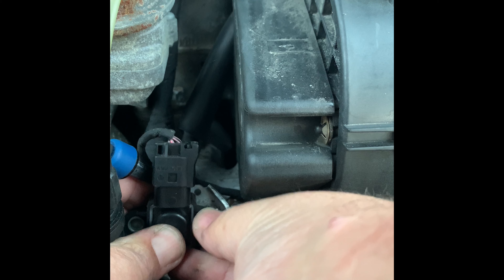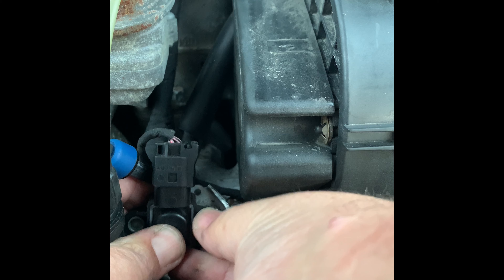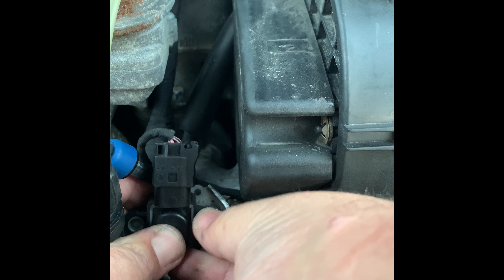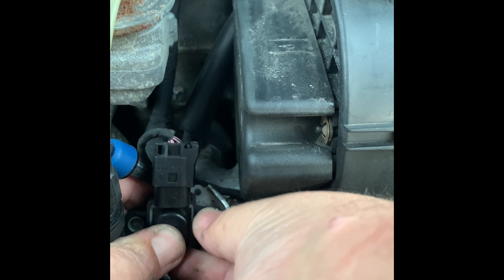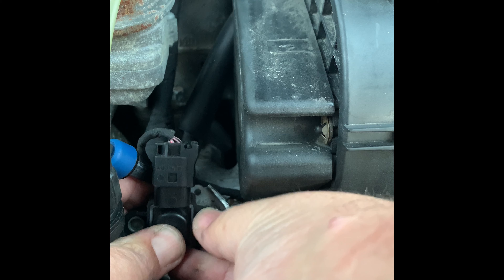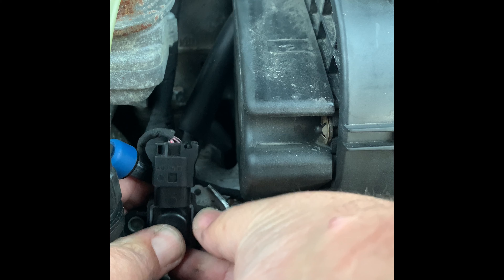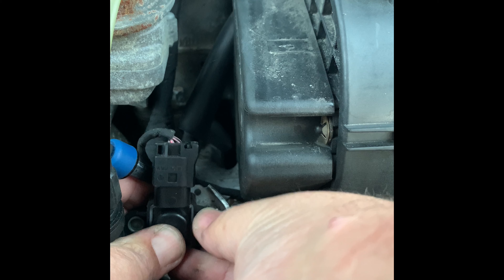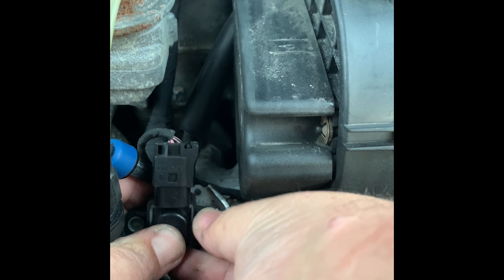How to change m.a.p sensor on any Mercedes Benz with m113 engine 2000-2006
I wanted to change out my old manifold absolute pressure sensor ( map sensor)  on my 2002 s55 amg  with m113 engine

Oem Mercedes, Bosch and part store brands can run you between $23-$57 for this sensor
I got mine from Napa auto parts for $37

The map sensor working in conjunction with the mass air flow sensor. It helps in maintaining the air/ fuel mixture by sending its data to the ecu ..